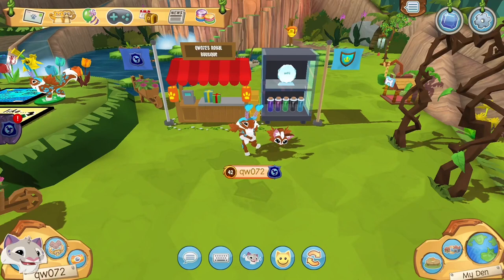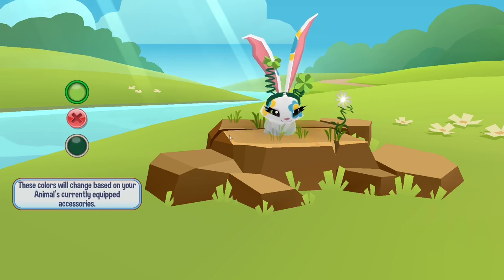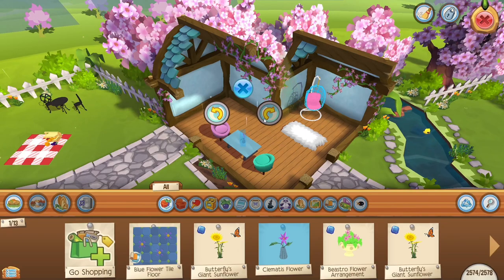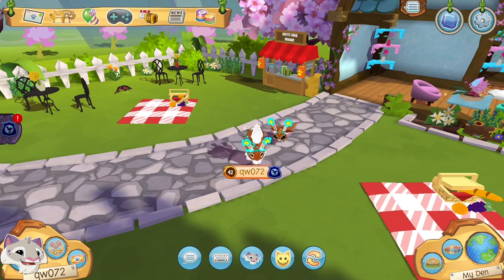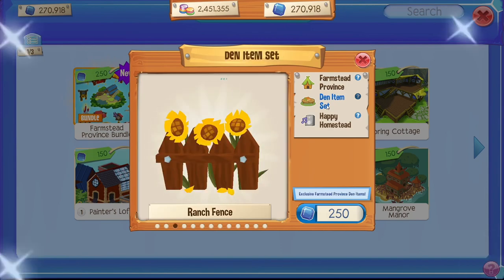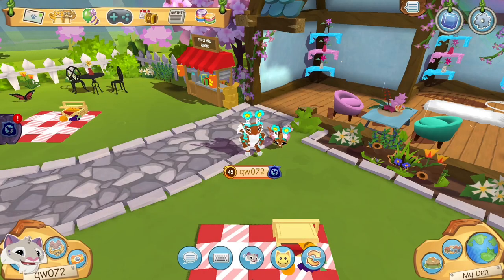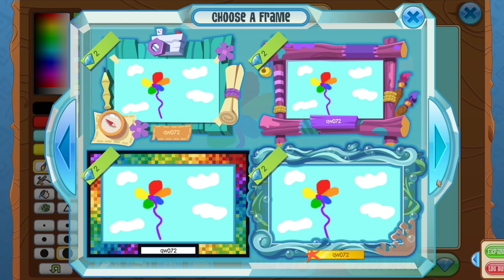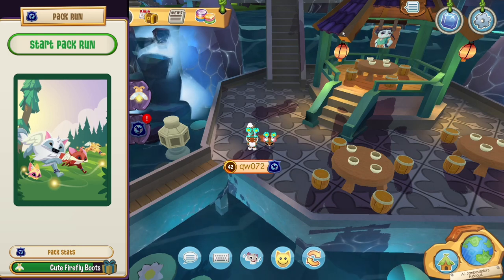FREE MEMBERSHIP IN ANIMAL JAM?!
Animal Jam Classic
Animal Jam Mobile
Animal Jam
AJPW
AJC
AJ
2022
May
Fun
Queen Wolf AJ
qw072 (main account)
qwo72 (spare)
qw072spare (spare)
qwo72spare (spare)
Jambassador
Pack s
Queens Kingdom
Queens Kingdom 2
Queens Kingdom 3
Update
Bundle
Spring Bunny
Spring House Den
Redeem
Code
AJPLAY
Free
Membership
Rare s
Item s
Gift s
Reward s
Prize s
Present s
Rainbow
Rain
Flower
Masterpiece Token
Sapphires
Gems
Ducky
Butterfly
Picnic
Decoration
Outfit
Dress up
Clothing
Den
Blue
Pink
Vine
Videos
Tutorial Camp
Bat-Eared-Fox
Highland Cow
Pet Token
Phantom Mira
Crafting crystal s
Mean pig
Farmstead Province
Crafting Lab
Blueprint
Pack run
Firefly
Master tracks
My shop explorer
Night
Nocturnal
Day
Sunny
Awesome